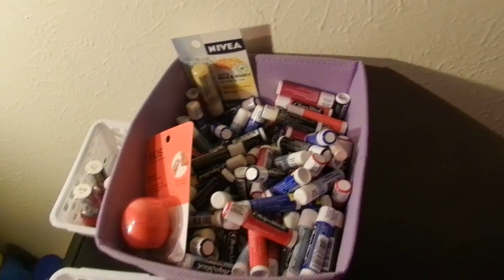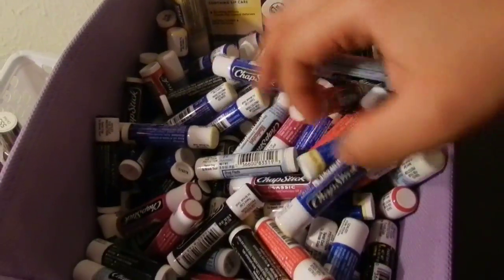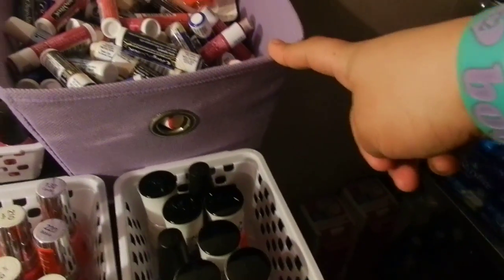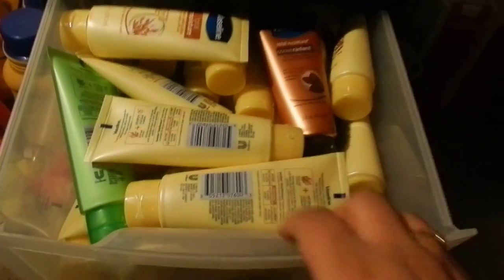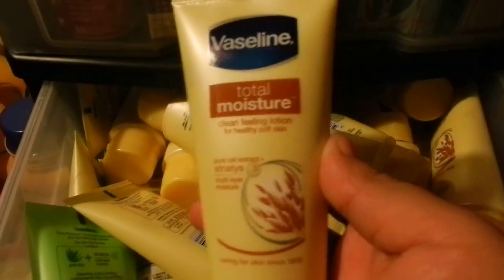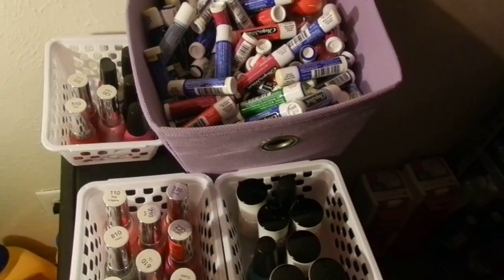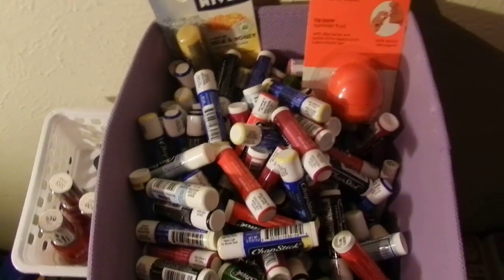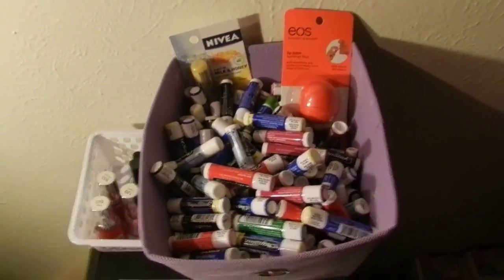Response to flacrafter chapstick storage!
Just thought id respond on how my chapsticks are being stored! =]